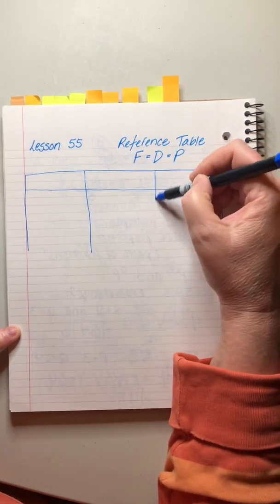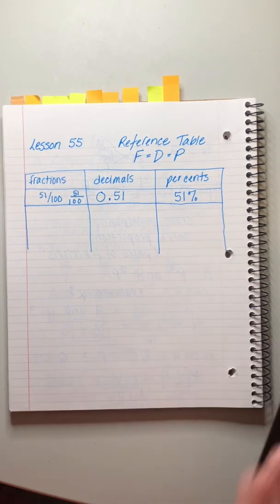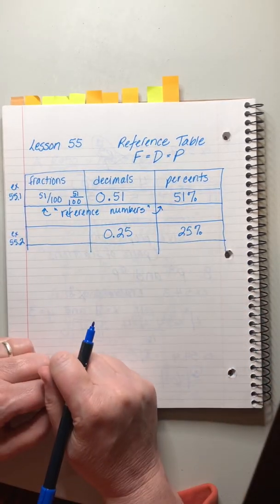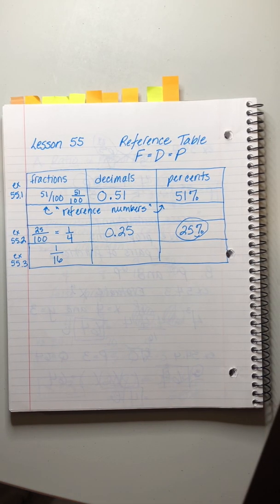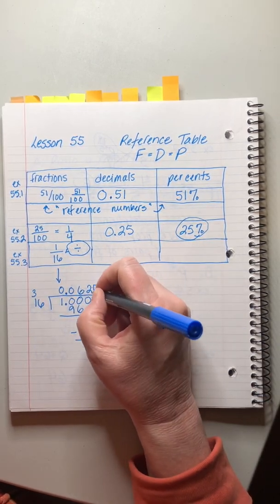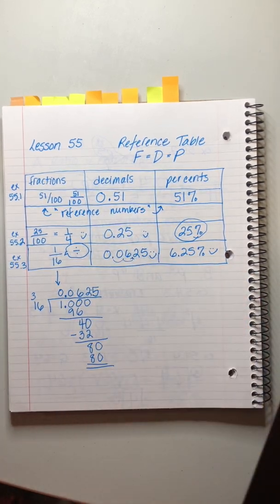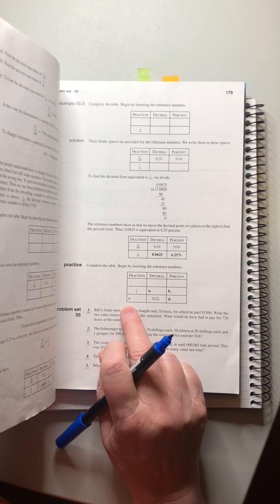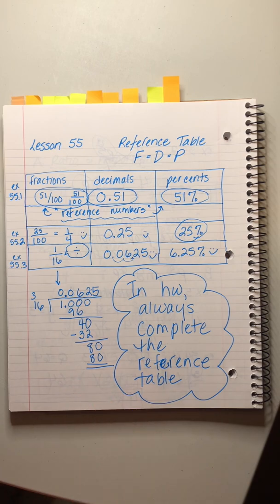Saxon Algebra 1/2 | Lesson 55